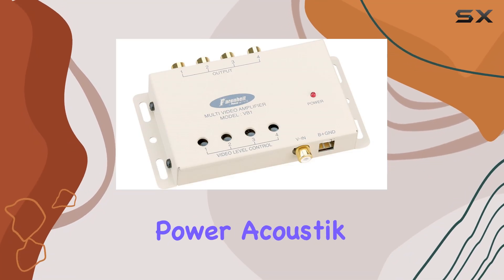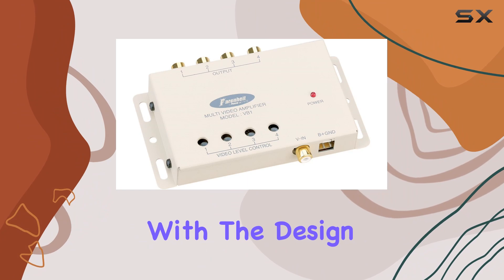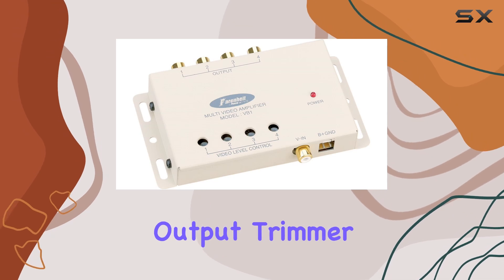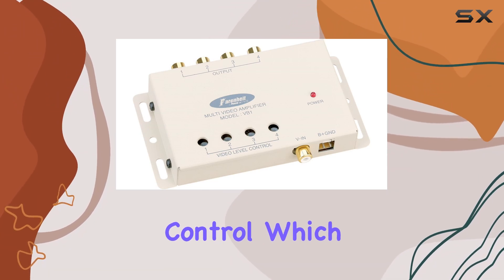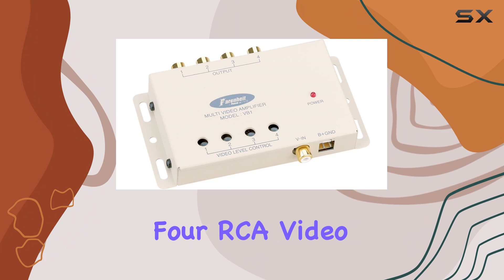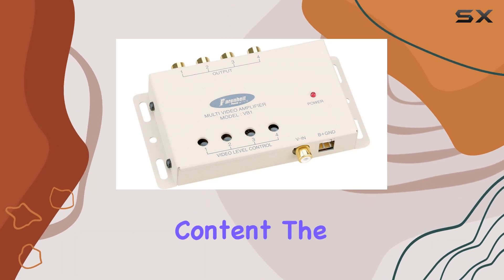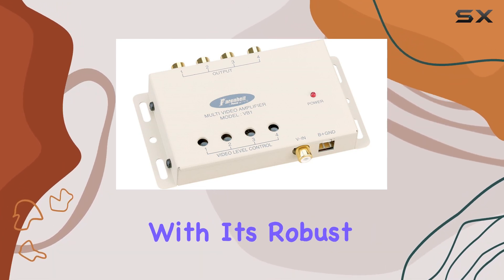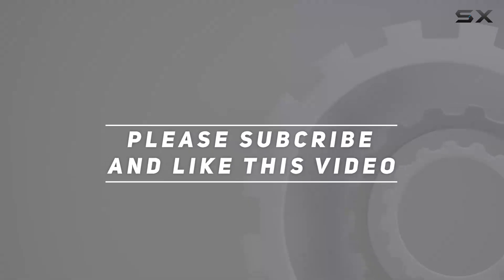Power Acoustik VB-1 Video Signal Booster: Enhance Your Video Quality!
0:00 Intro
0:06 Review

Things that we mentioned in this video:
Power Acoustik VB-1 Video : B00009W5KS